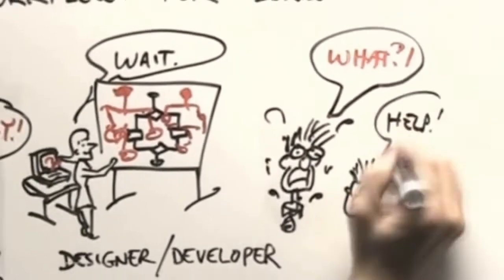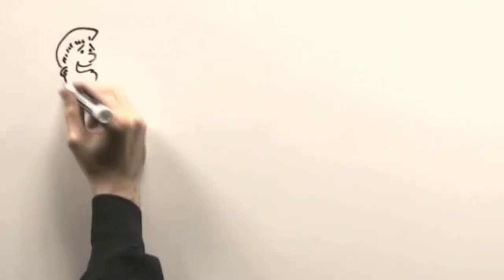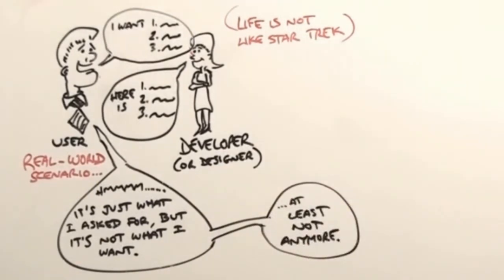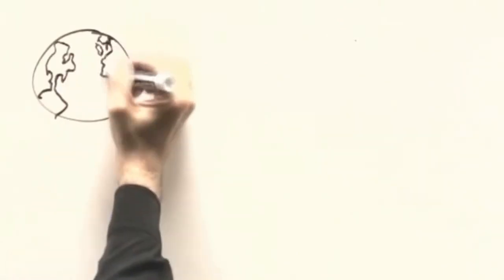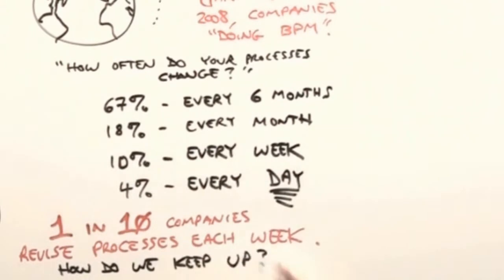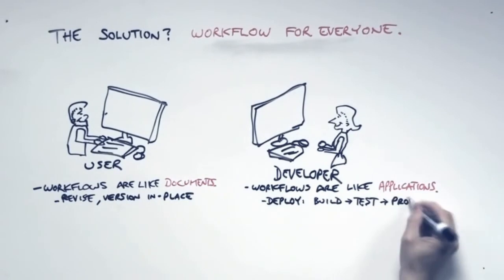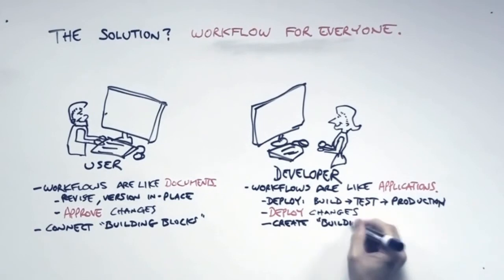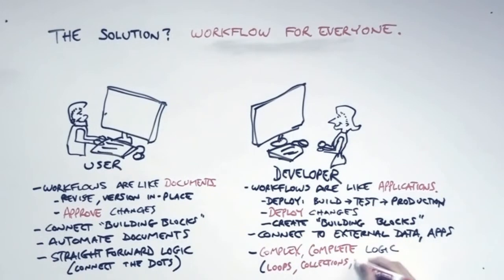Nintex Workflow Whiteboard Explanation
A visual introduction to Nintex and Nintex Workflow by Mike Fitzmaurice Nintex VP of product technology.